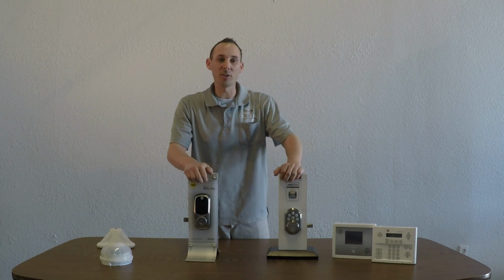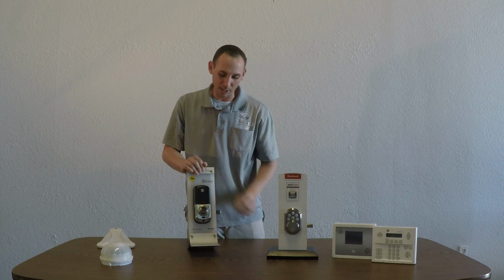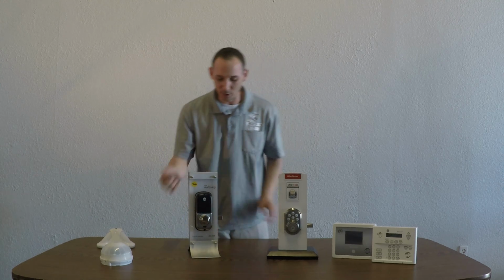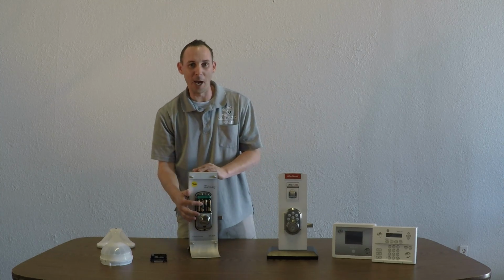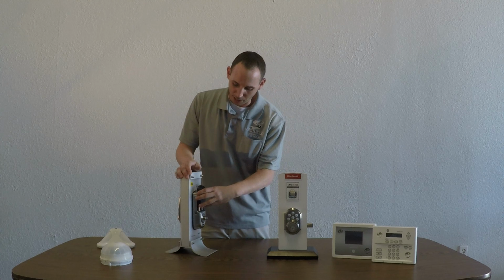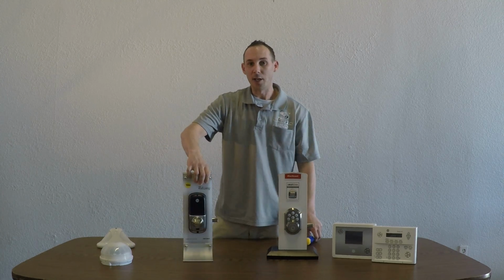How to Change Batteries on Yale Lock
In this video we demonstrate and walk you through changing batteries on your Yale door lock.